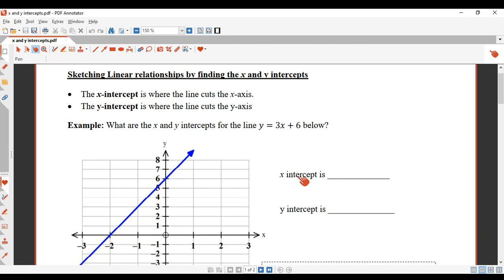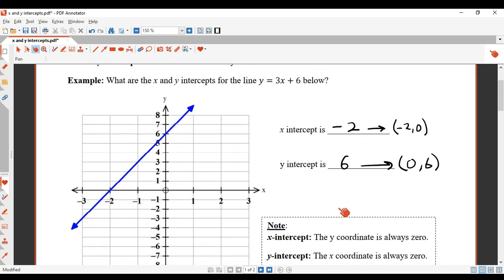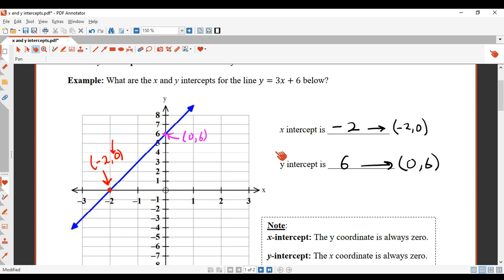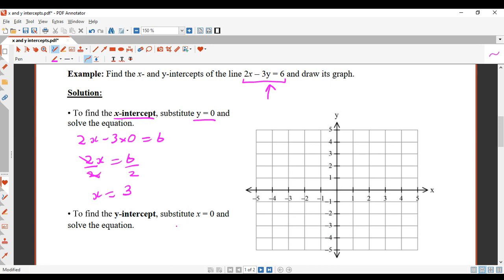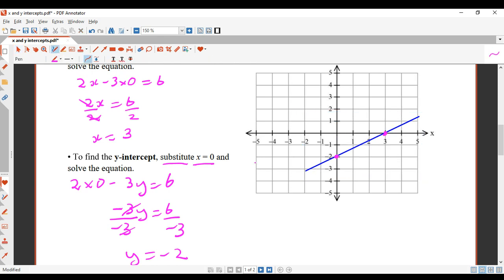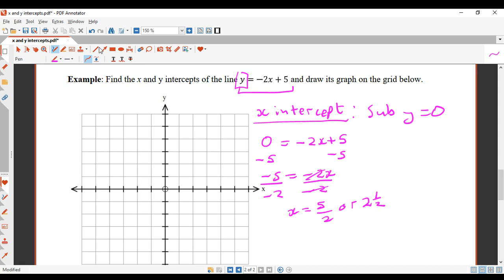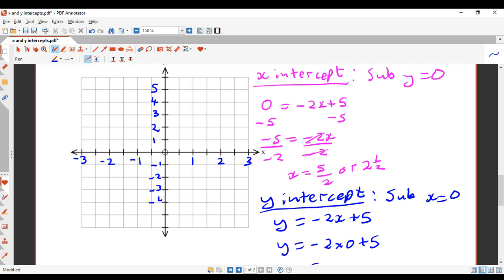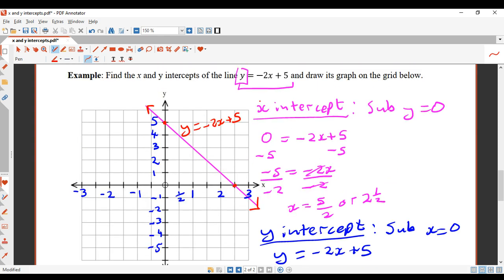Sketching linear relationships from the x and y intercepts